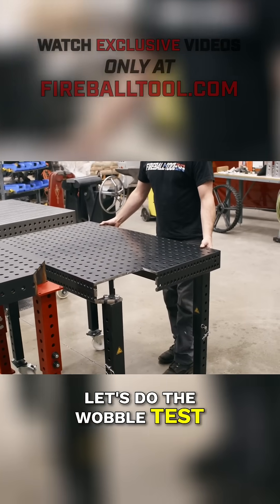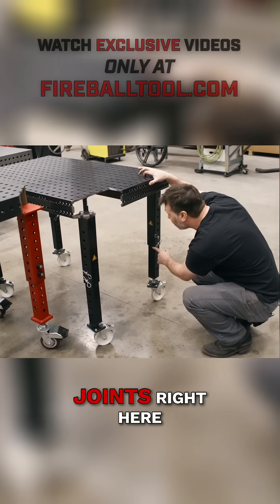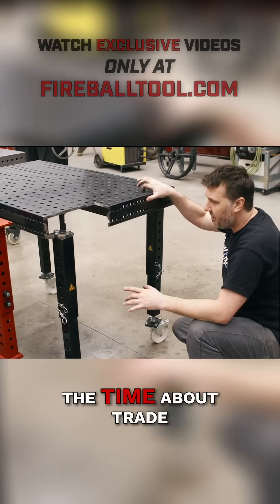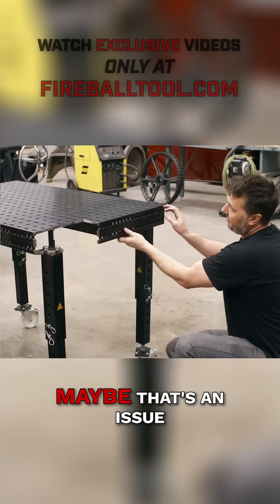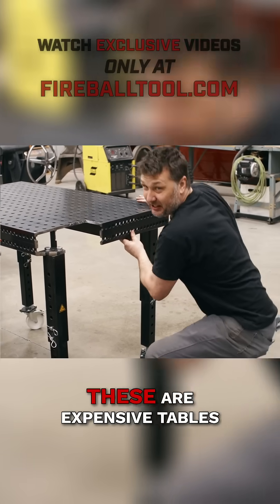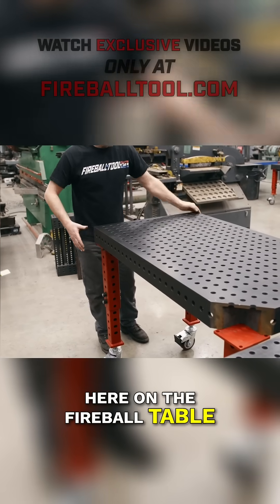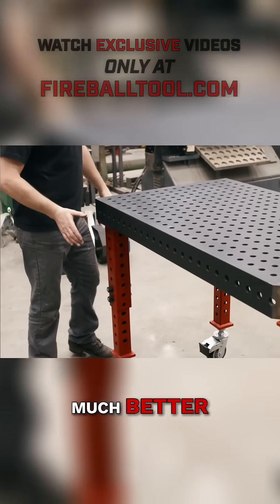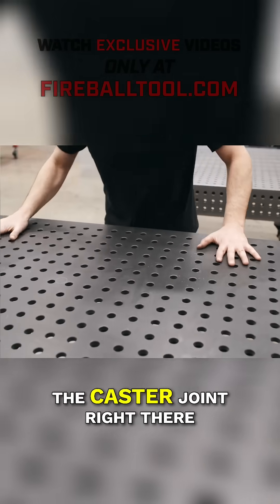How Stable Is Your Table? 🛠️ Test the Wobble! 🤔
Can these welding tables stay steady at full height? 🤔 Let's see which design handles the wobble test better! 🔥Watch exclusive videos only at:
Fireballtool.com